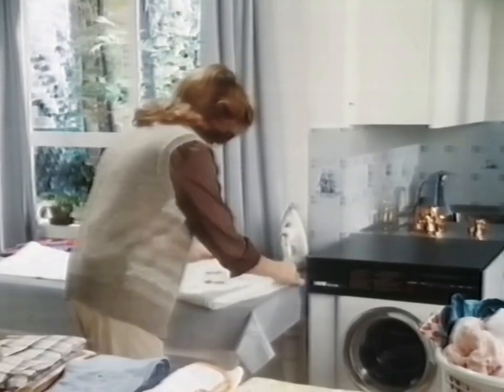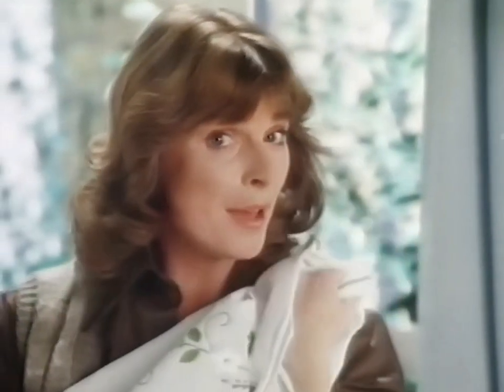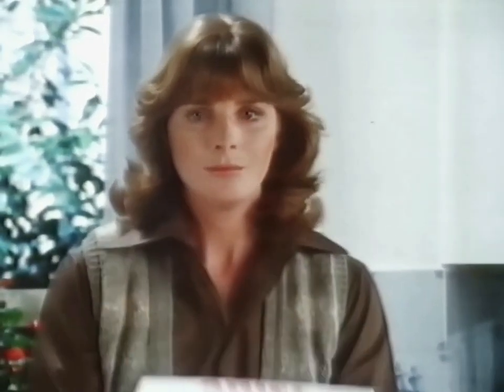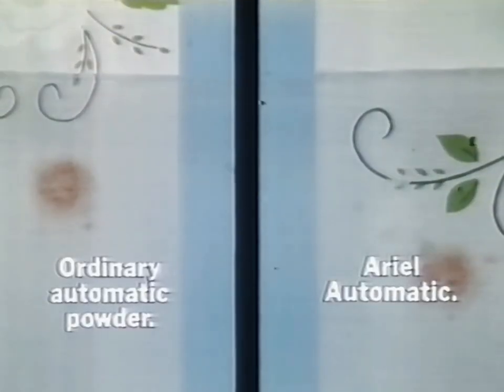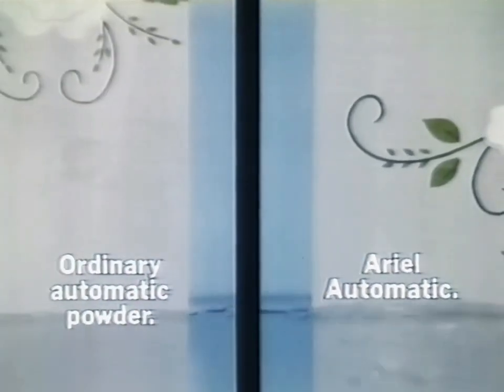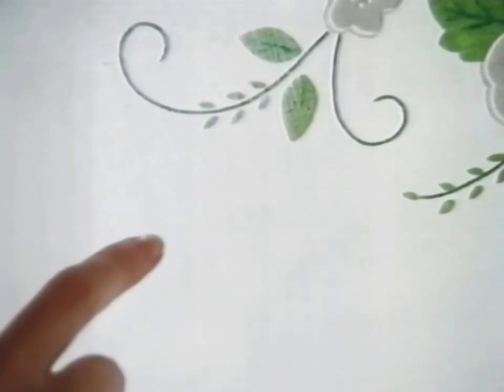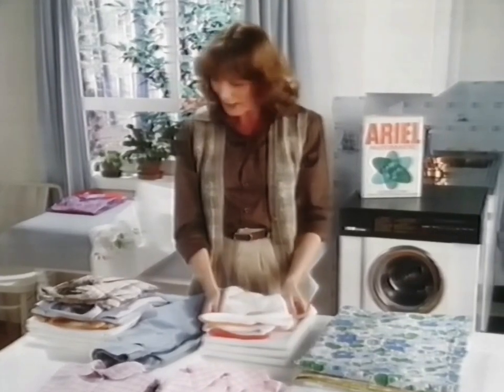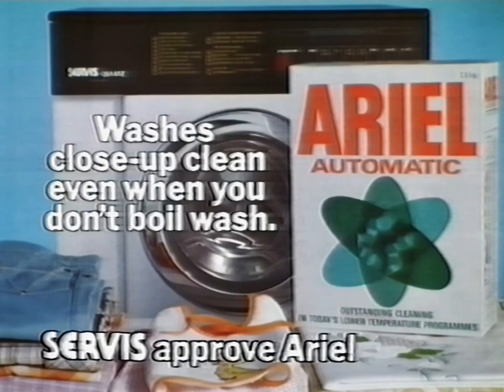1982-1984: Ariel Automatic [Best Table Cloth] Servis Approve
Title: Best Tablet Cloth
Brand: Ariel/Servis
Advertiser/Client: Procter & Gamble/Servis
Agency: -
Media: TV Advert
Featuring: Jan Harvey
Guest Appearance: -
Voice Over: Jimmy Young
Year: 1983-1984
Location: -
Country: UK
Washing Machine: Servis Quartz
Model: 600
Slogan: Washes close-up clean even when you don’t boil wash. Servis approve Ariel.

If you would like to find out more about Jan Harvey, check out: